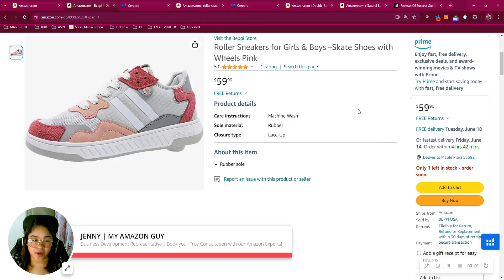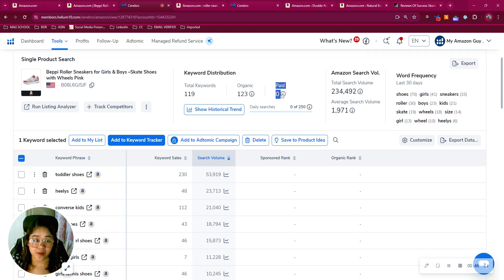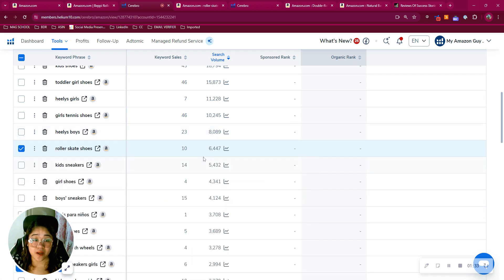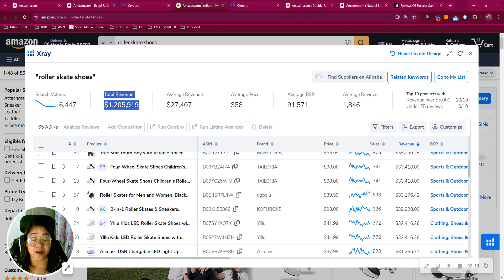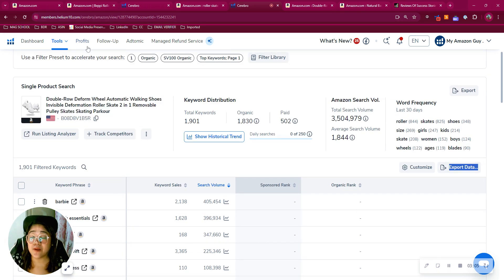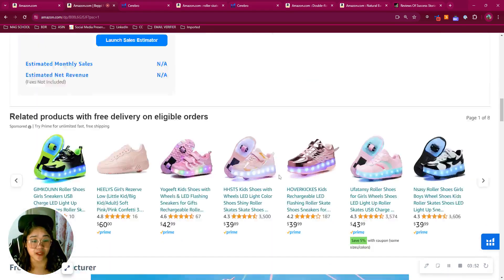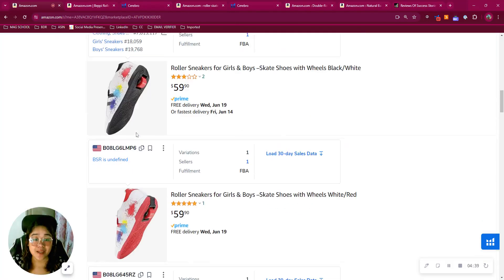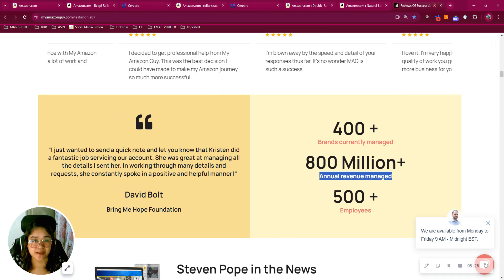ASIN Review: BEPPI USA Roller Sneakers | Tips to Increase Traffic and Conversions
Learn how to improve your keyword distribution, utilize PPC effectively, and optimize your product listings for better traffic and higher sales. Get practical tips to take your Amazon business to the next level.